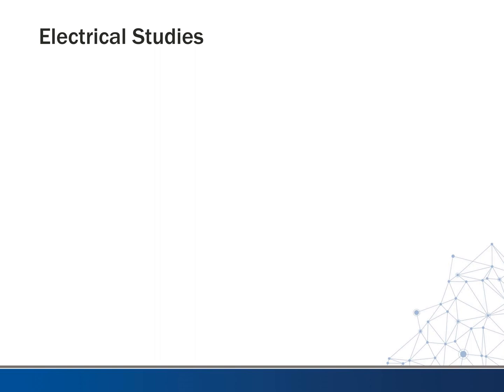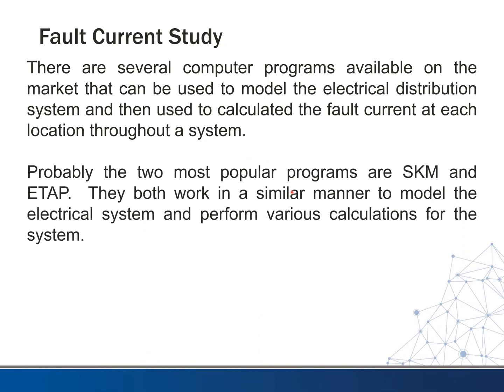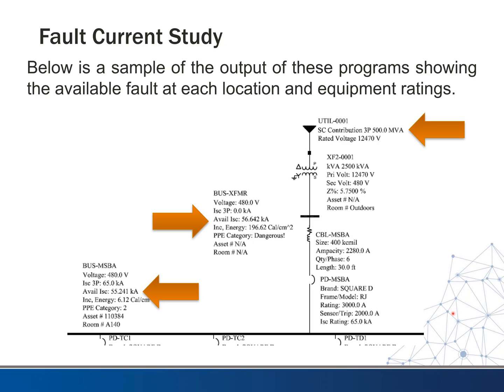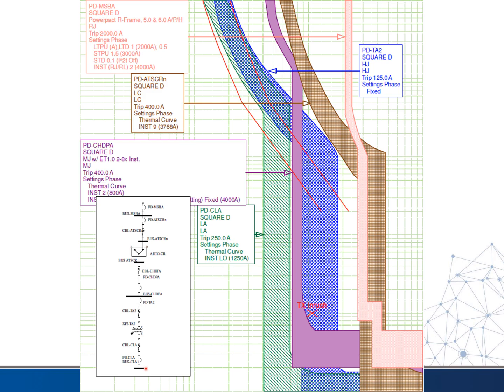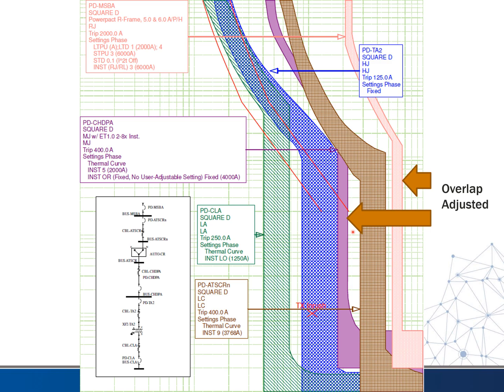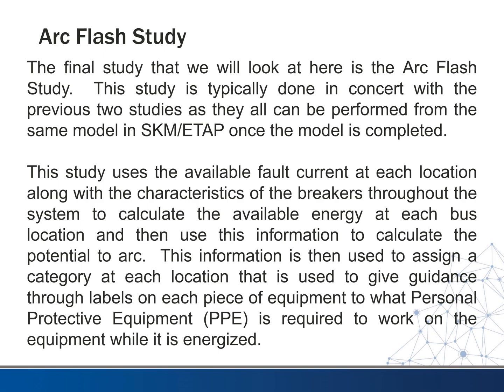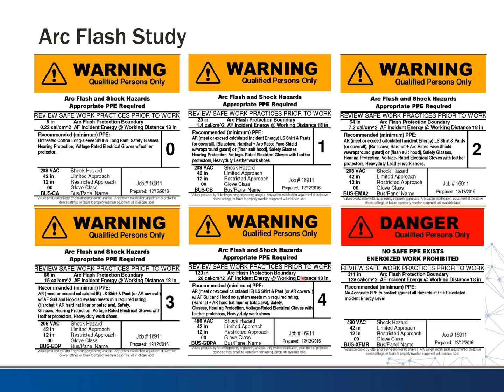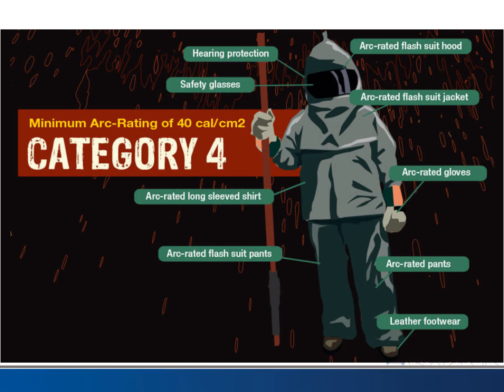Electrical Studies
Special Systems - Electrical Studies
In this video we examine three of the basic studies that are typical involved in new construction of commercial buildings from an electrical stand point.

Power Design

Lighting Design

Systems Design